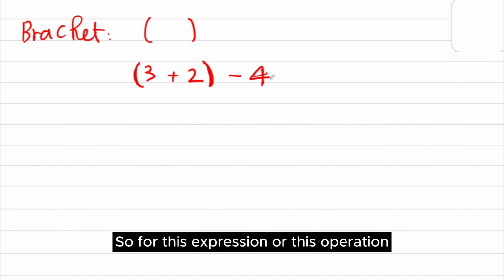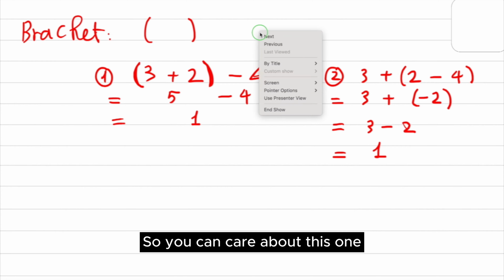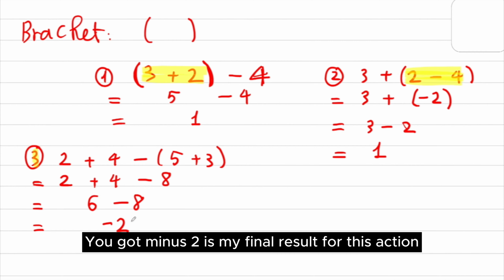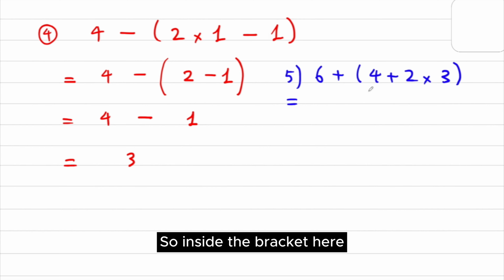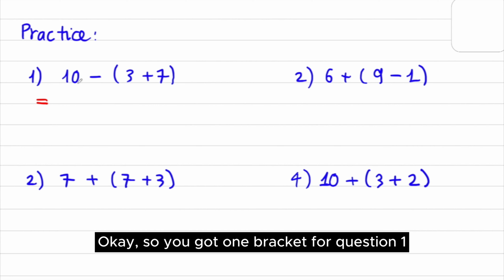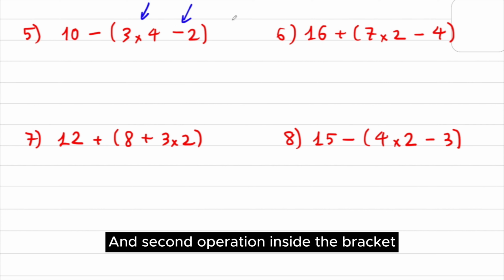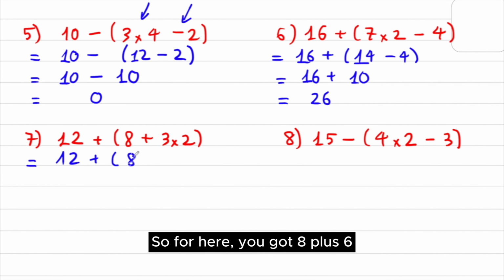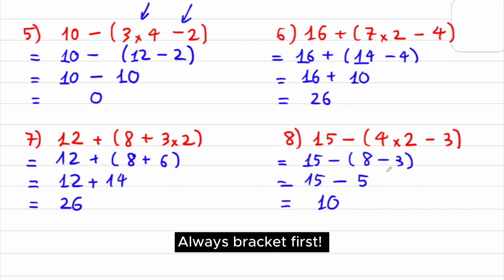Algebra 1 - Bracket #1: Order of Operations With Brackets — Introduction Video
Hello everyone, and welcome to the Brianmathx channel! In this video, we'll be learning how to order of operations with brackets.

In this video, I'll show you how to work with brackets in algebra to solve equations. I'll start by introducing the order of operations, and then we'll work with brackets to solve equations. By the end of this video, you'll be able to solve equations using brackets like a pro!

Timeline:
00:00 Intro
00:19 First example cluster
3:28 Second example cluster
5:24 Practice